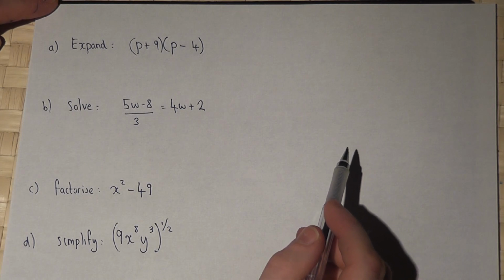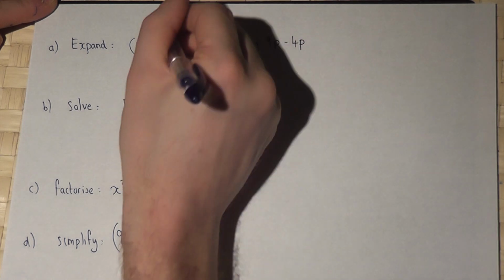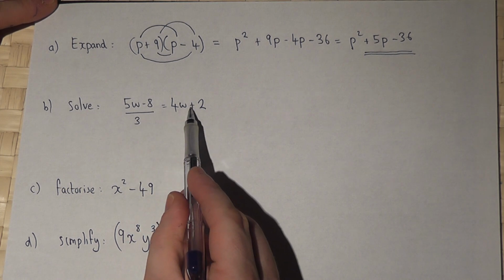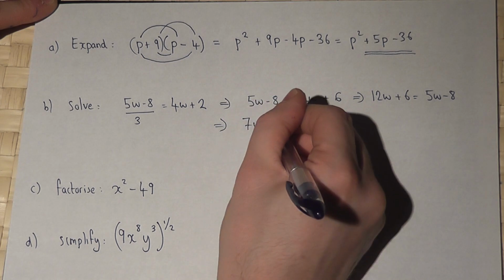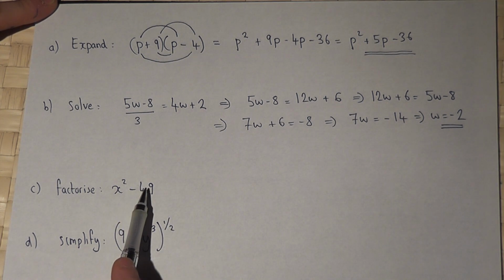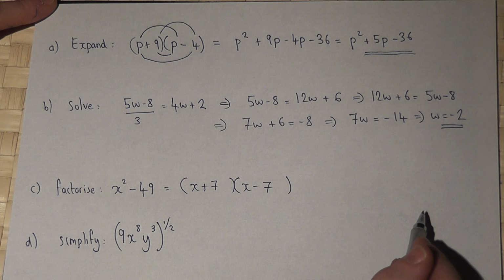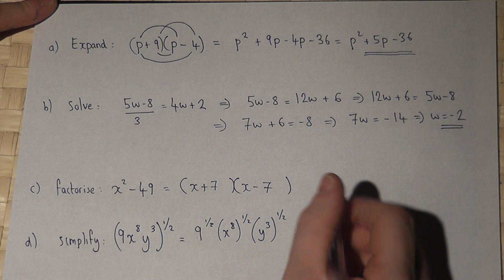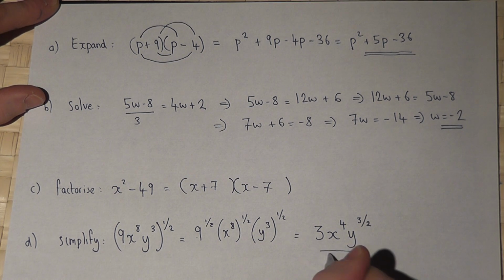Algebra : simplifying expressions and expanding brackets